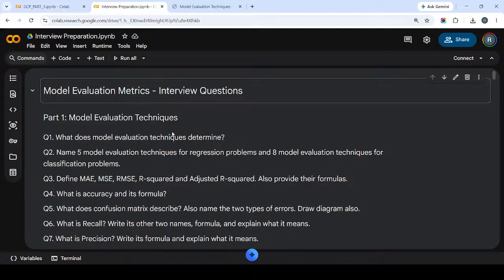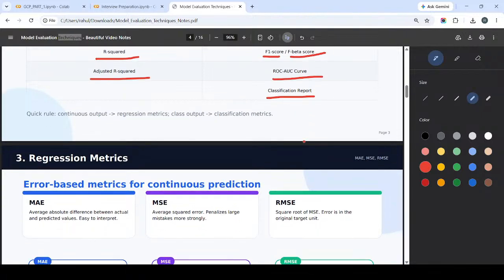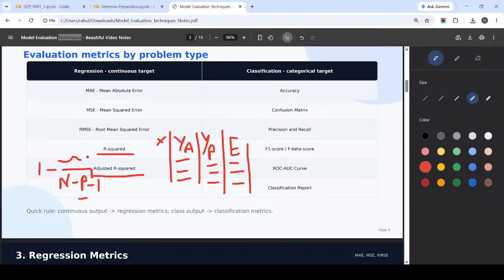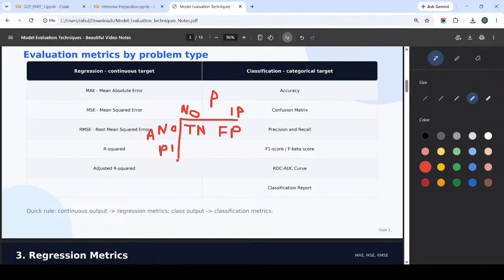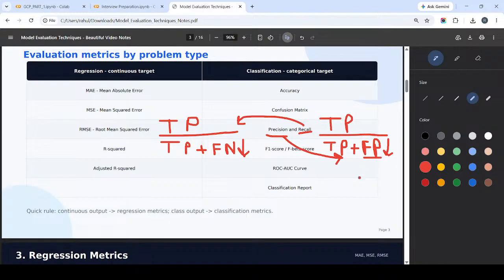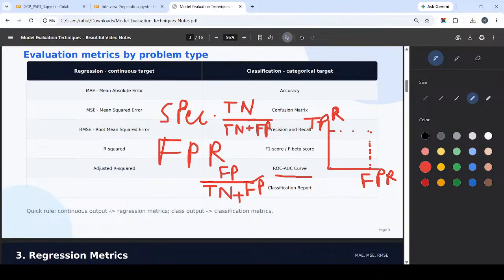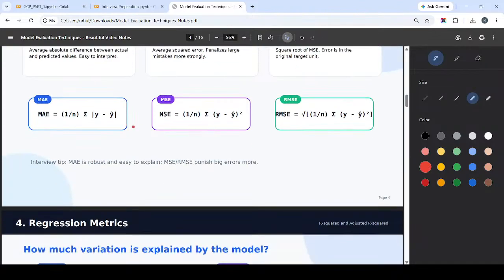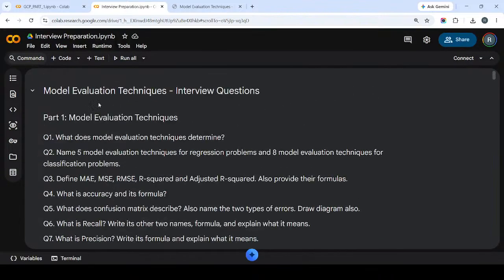Data Scientist Interview Preparation. DAY_1.